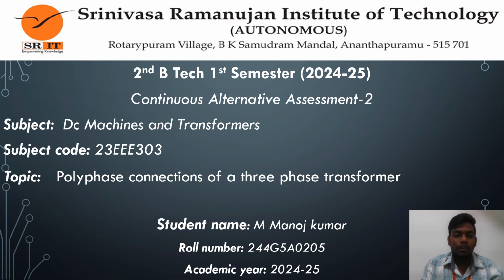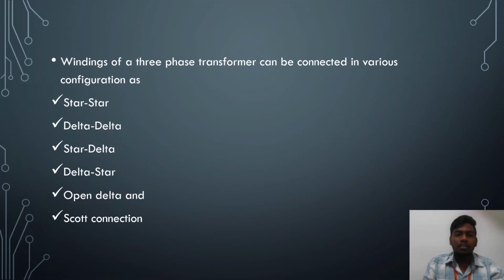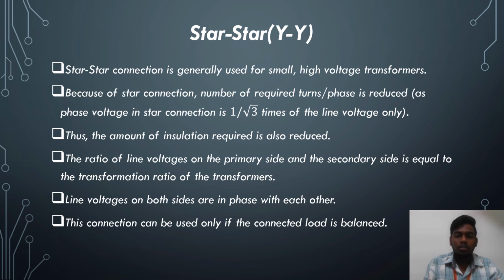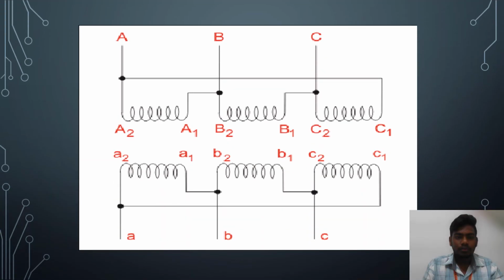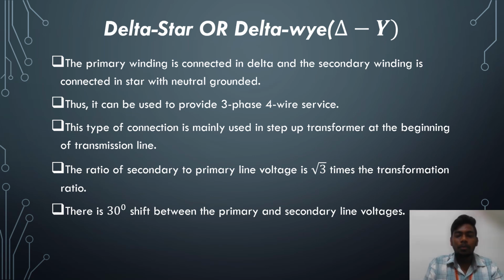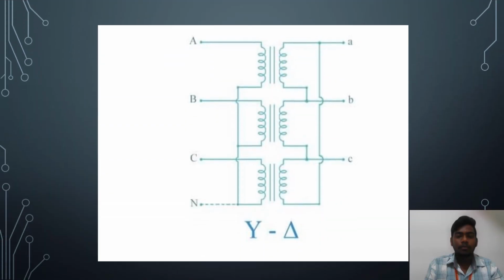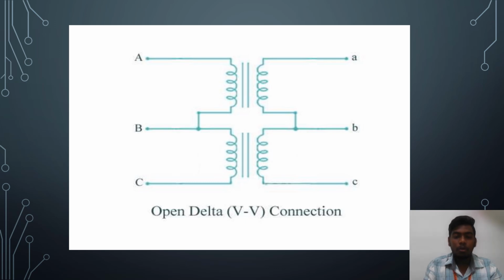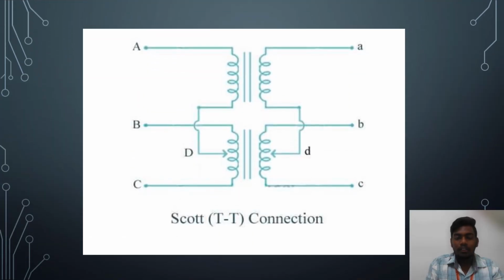November 7, 2024